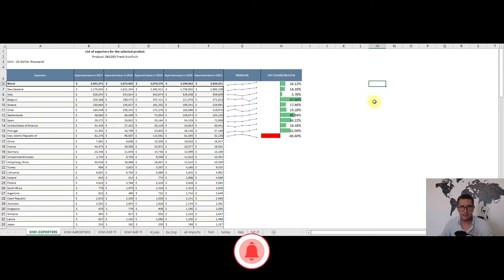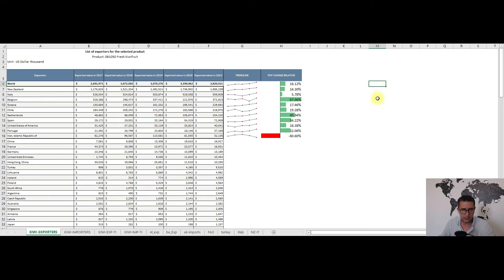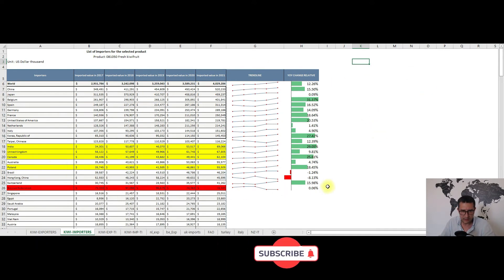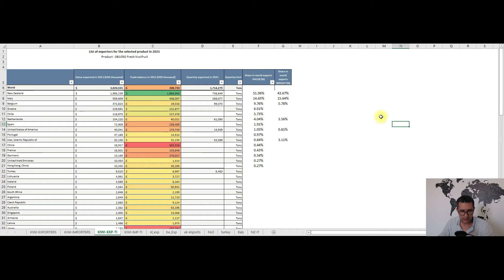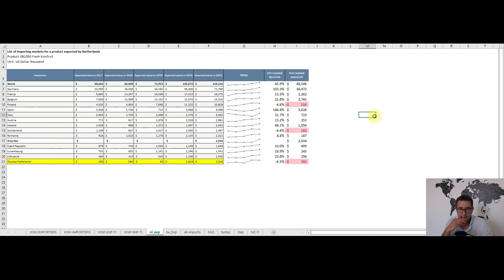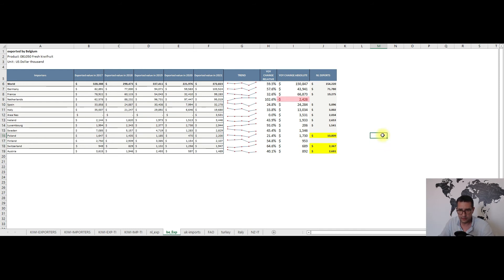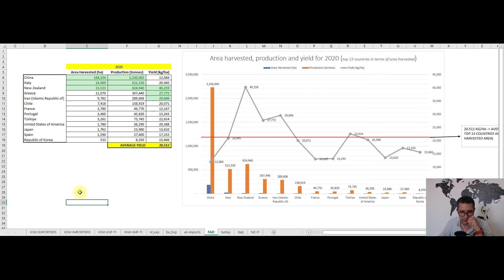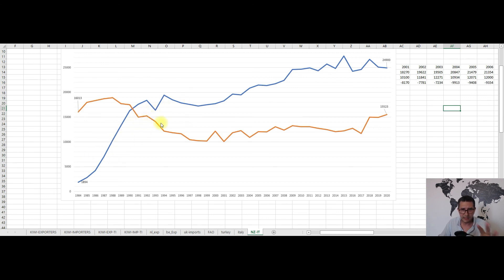Import Export Data for Kiwi Fruit. The Largest Exporters And Importers for Kiwi fruit.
In this video I am covering the trade data for kiwi fruit, with a focus on the largest exporters, importers, biggest harvested areas, production and yield.

Top 5 kiwi fruit exporters:
1/ New Zealand
2/ Italy
3/ Belgium
4/ Greece
5/ Chile
Top 5 kiwi fruit importers:
1/ China
2/ Japan
3/ Belgium
4/ Spain
5/ Germany

Total quantity of kiwi fruit exported in 2021:  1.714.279 tones (roughly 68 thousands 40' reefer containers)
Total quantity of kiwi fruit imported in 2021:  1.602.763 tones (roughly 64 thousands 40' reefer containers)

Largest harvested areas with kiwi fruits:
1/ China - 184.554 hectares
2/ Italy - 24.900 hectares
3/ New Zealand - 15.523 hectares
Biggest yields (kg/ha) for kiwi fruits:
1/ New Zealand - 40.259 kg/ha
2/ Iran - 29. 606 kg/ha
3/ Greece - 27.772 kg/ha